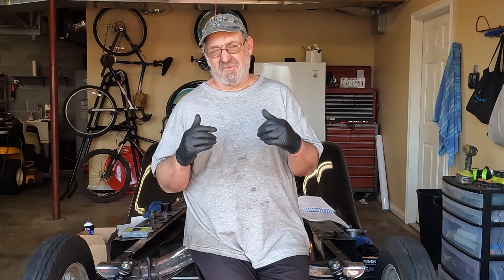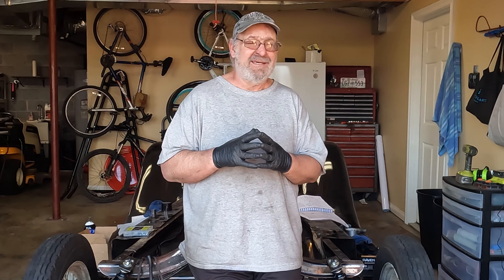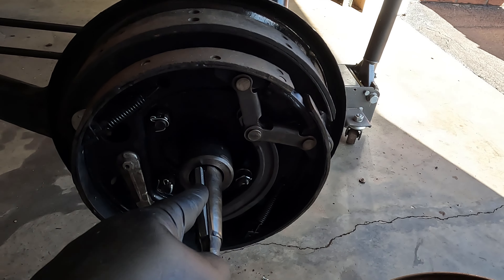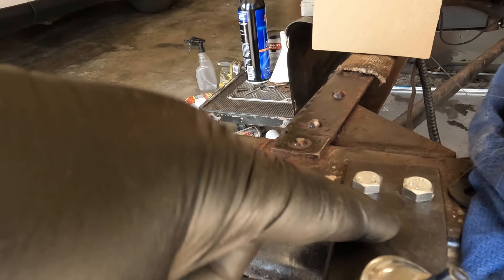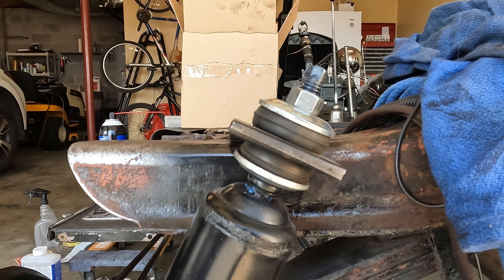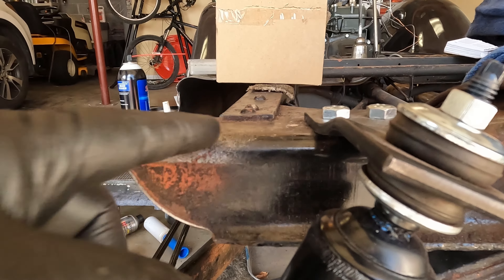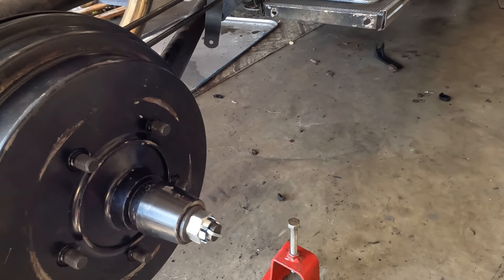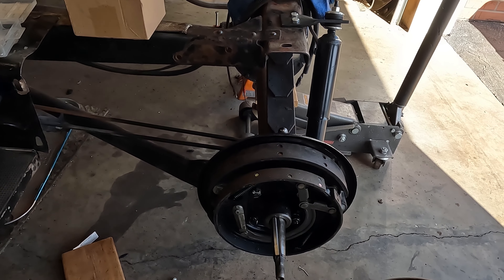Building a 1930 Ford Model A Custom Woody Huckster from the Car I Cut Up Part 3 Rear Brakes & Shocks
In this video, I do a high level overview of the rear brakes, the emergency brake bands, and more importantly, Ken Davis rear modern shocks.

We are building a very unique and personal Huckster body.  I am very excited to share with you some very unique things that will be done for it so be sure to subscribe and follow us as we do this pickup style woody vehicle fr4om left over parts that I kept after parting out my 1930 Ford Model A Town Sedan!